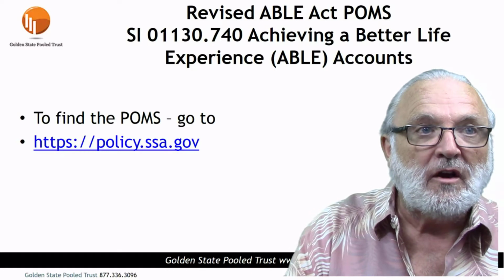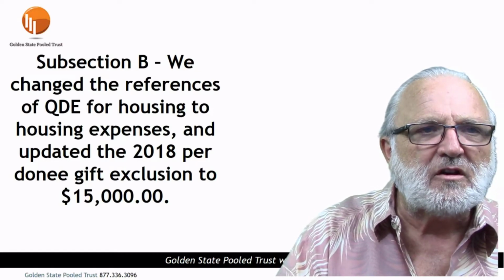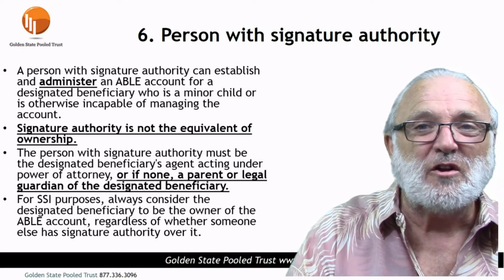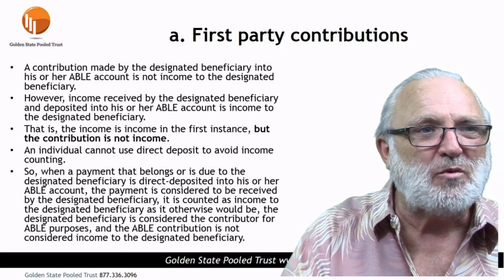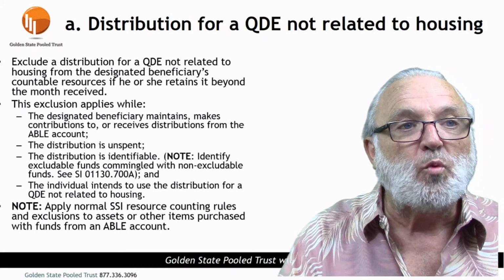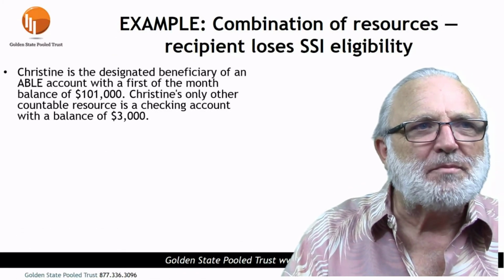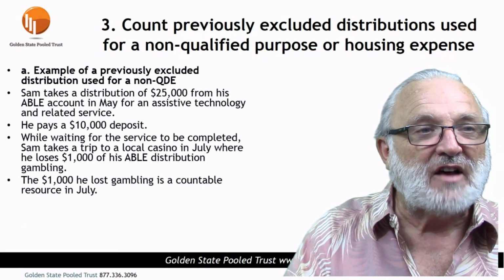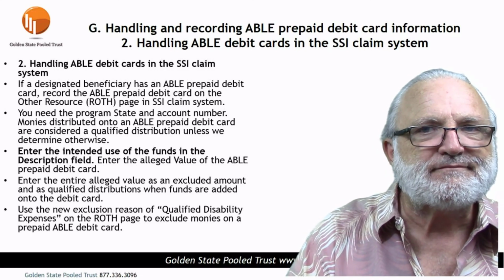GSPT ABLE Act POMS Revised March 8 2018